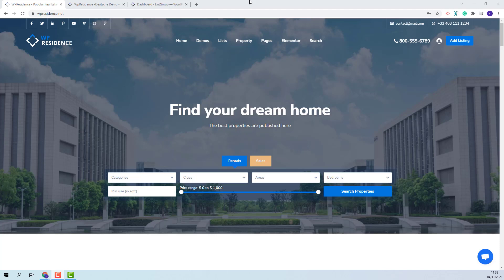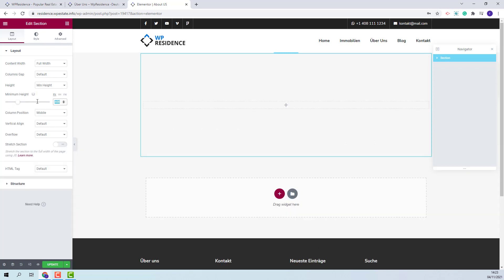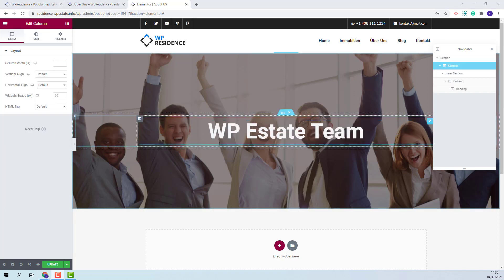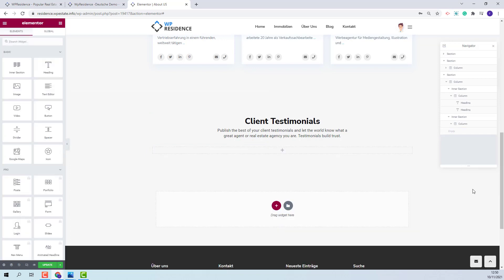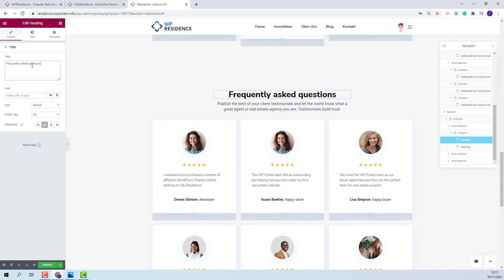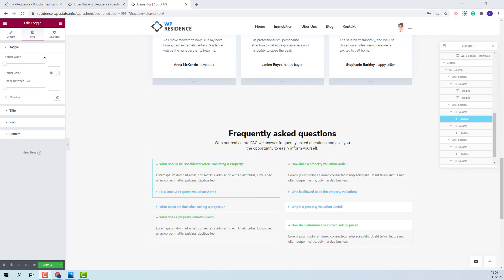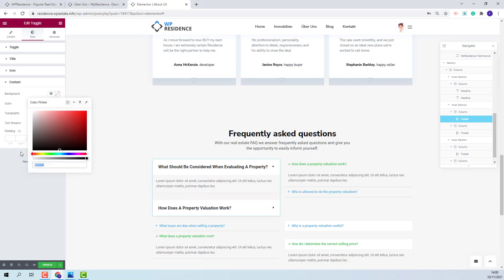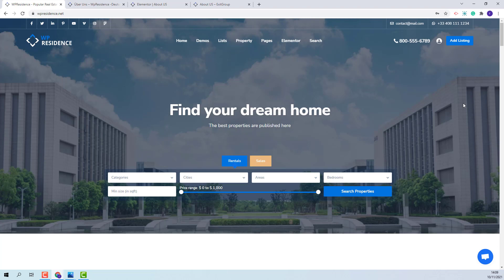How to create an About Us Page with WpResidence & Elementor Page Builder.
In this video, you will learn how to create from scratch an About us page with WpResidence & Elementor Page Builder.

Timecodes

0:00 Intro
0:27 How to create a new page
0:53 How to create the page header with Elementor
2:21 How to create an Our Agents section with WP Residence Agent list widget
3:41 How to create a Client Testimonials section with WP Residence Testimonial widget
4:39 How to create a FAQ section with Elementor Toggle widget